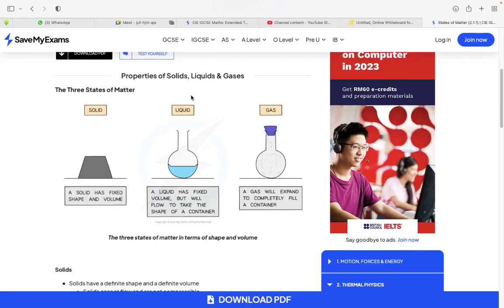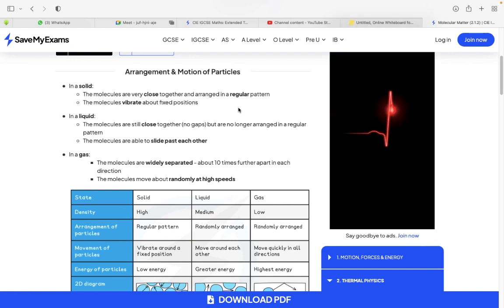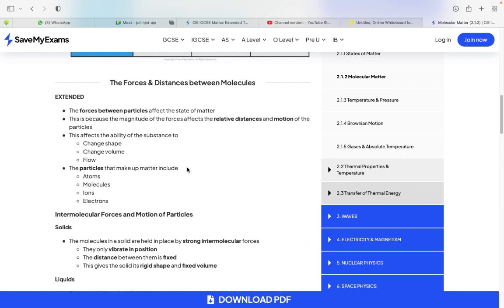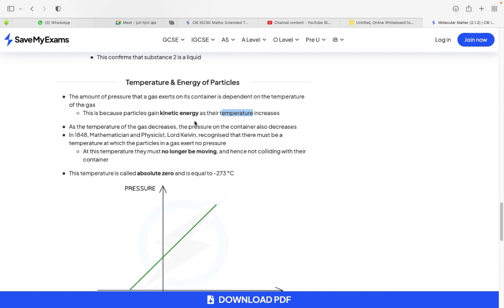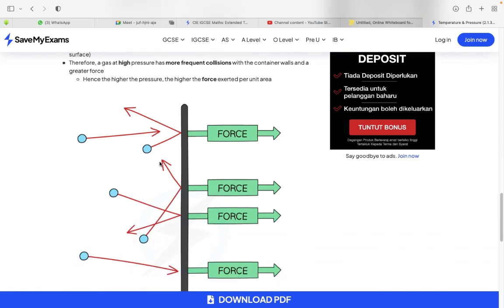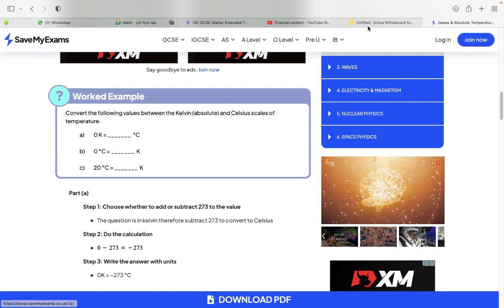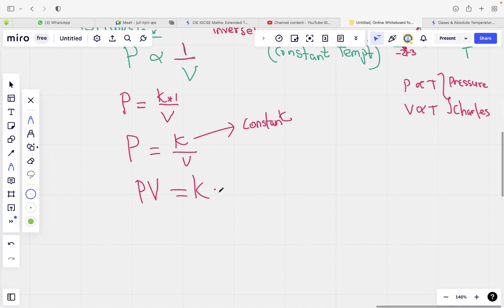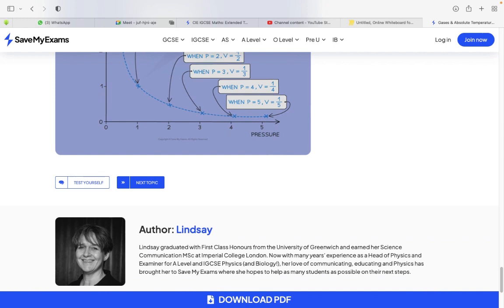IGCSE Physics Thermal Effects Overview